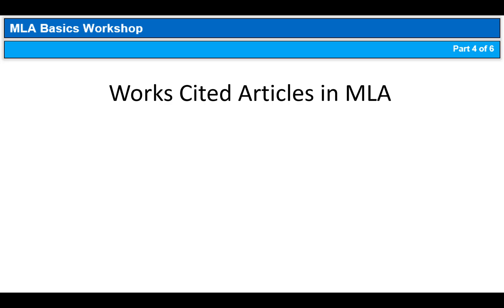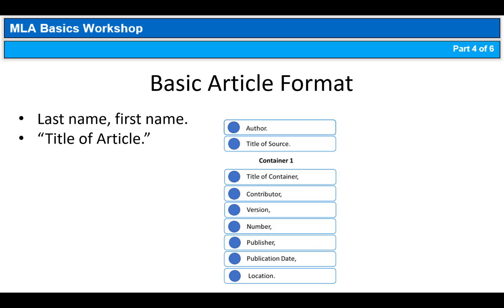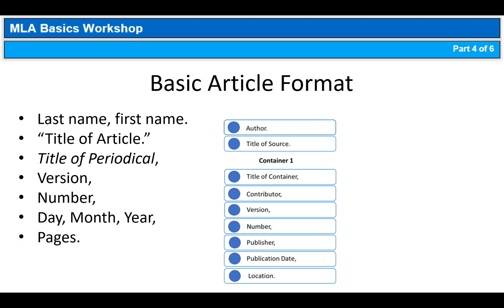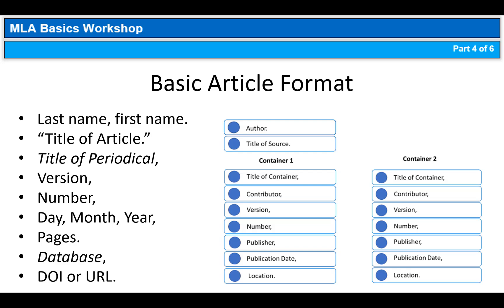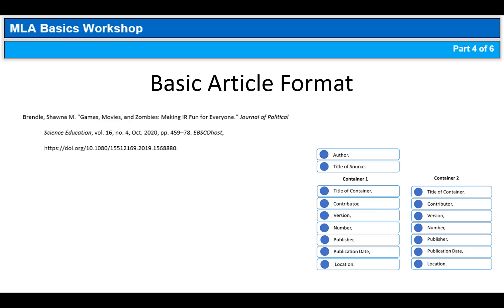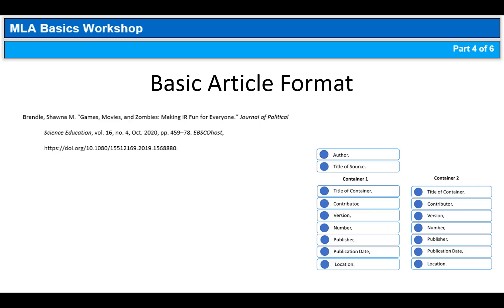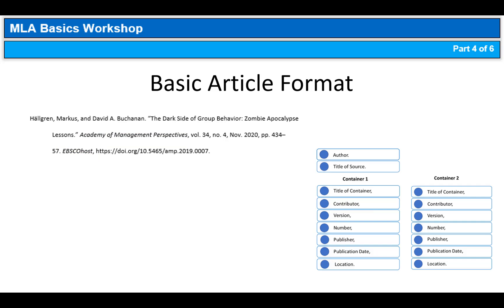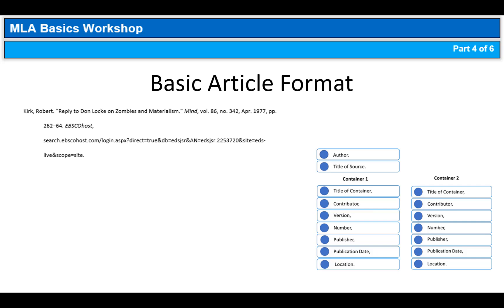Citing Articles in MLA